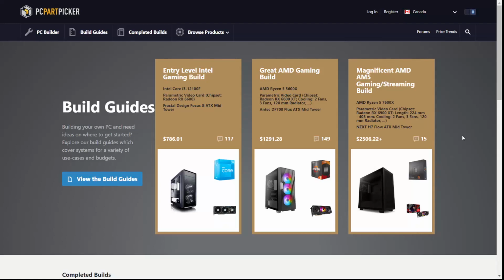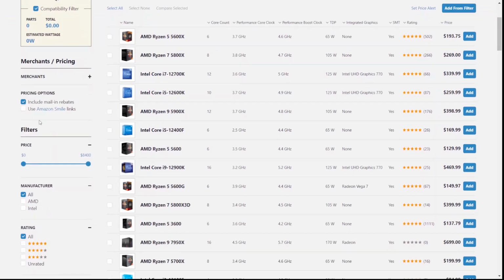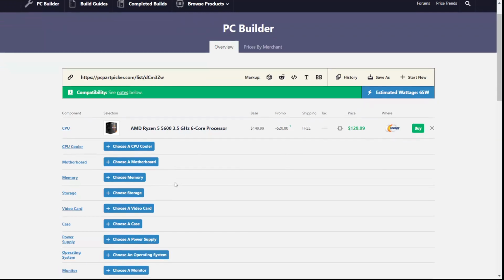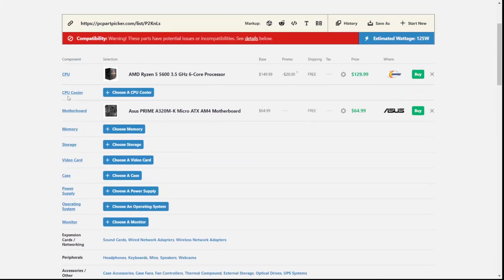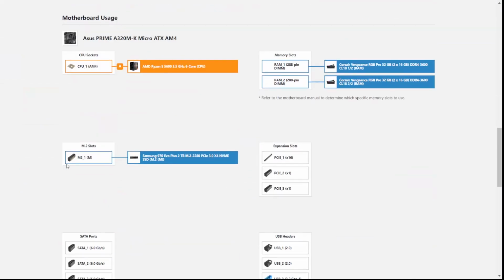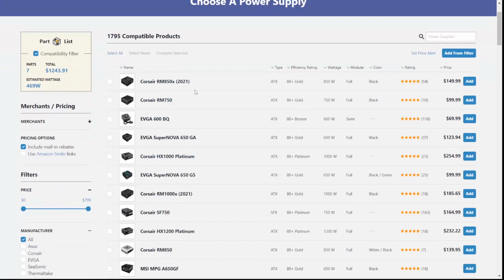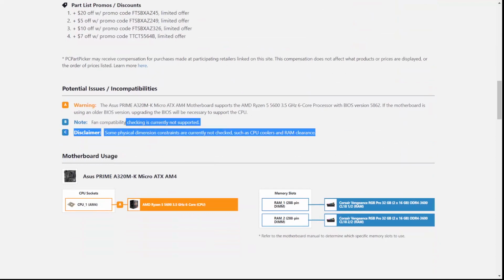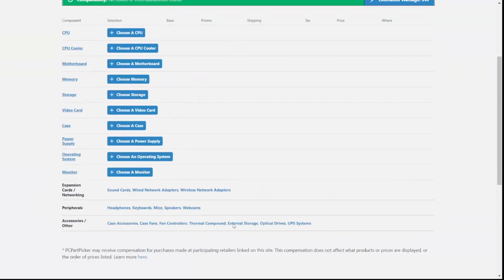How to Use PCPartPicker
Struggling to use PCPartPicker? Follow along with this easy to understand PCPartPicker guide! You will learn about the homepage, in-depth features of build guides, how to customize build guides, and featured completed builds.